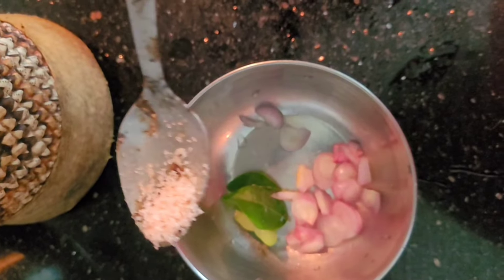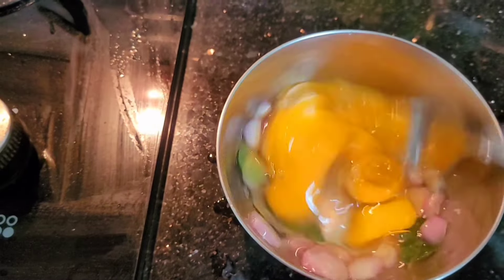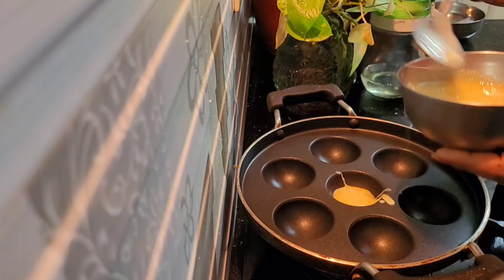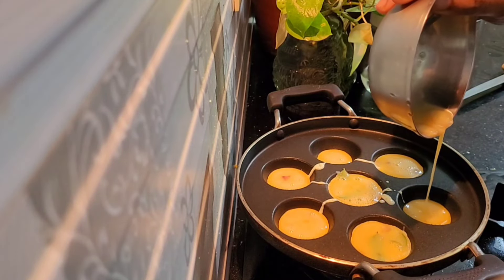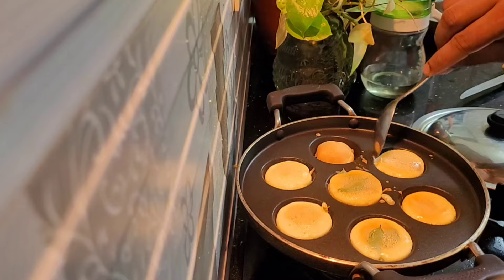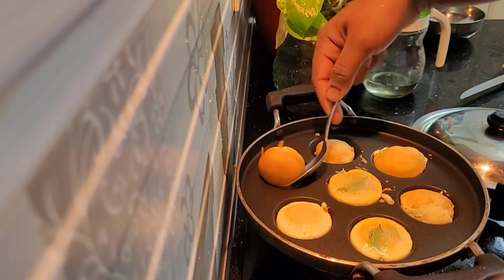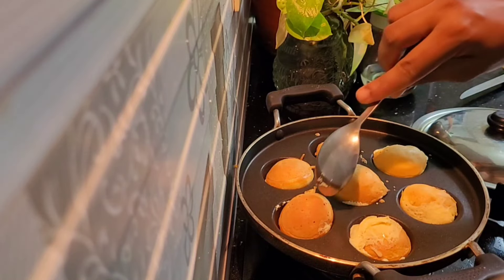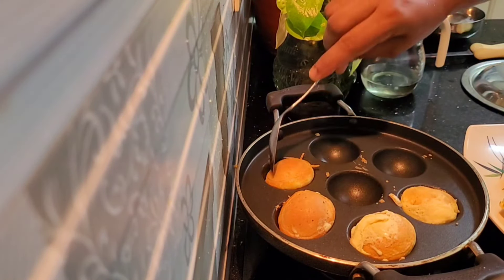വളരെ പെട്ടെന്ന് എന്നെ ഹെൽത്തി ആയിട്ടുള്ള ഒരു വെജിറ്റബിൾ എഗ്ഗ് ബോൾ ഉണ്ടാക്കിയാലോ vegetable egg ball